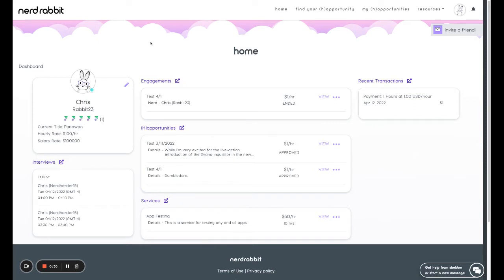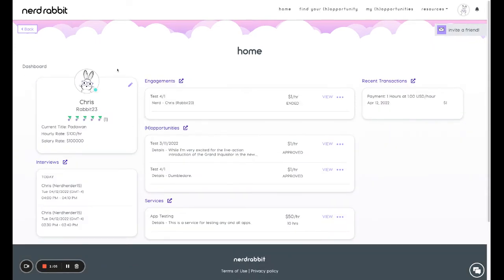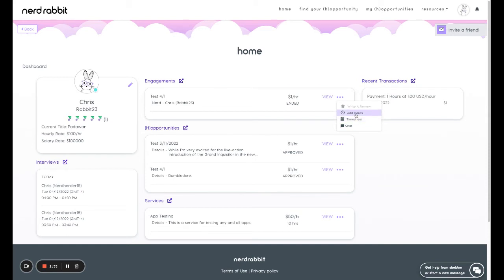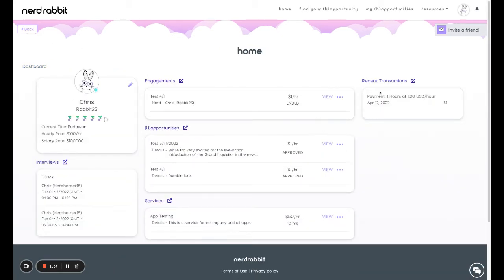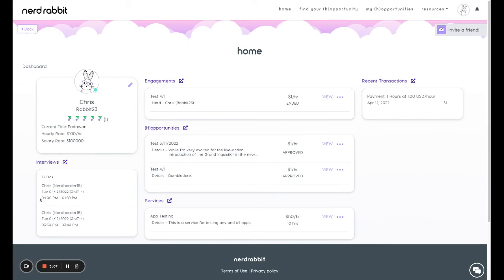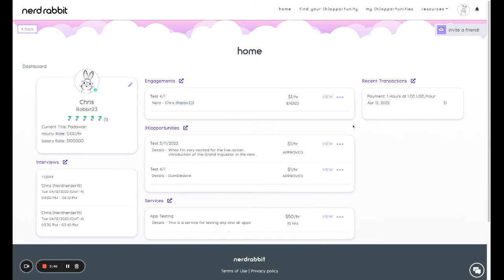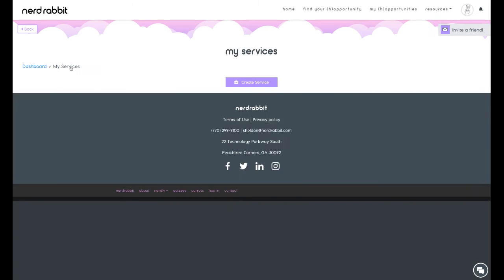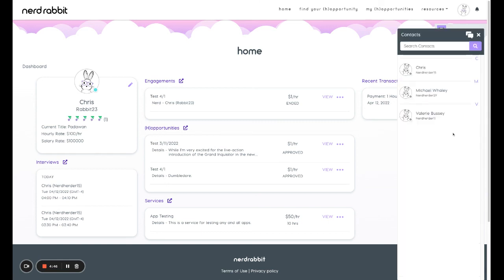Nerd Dashboard Tutorial